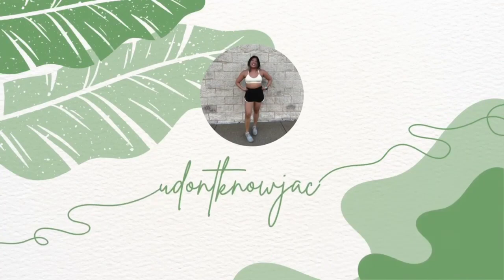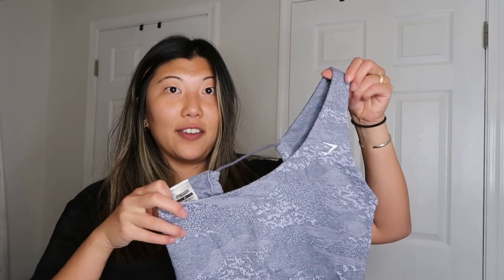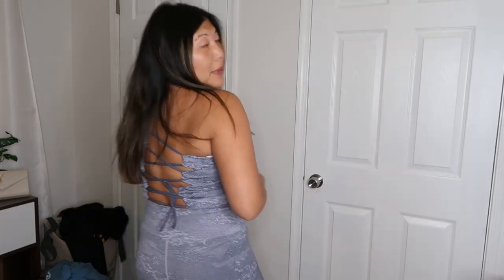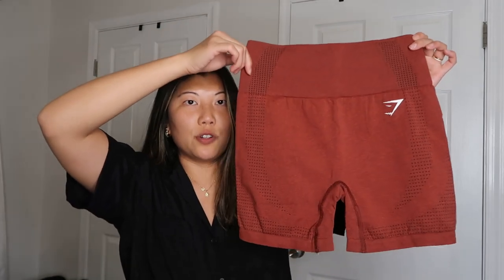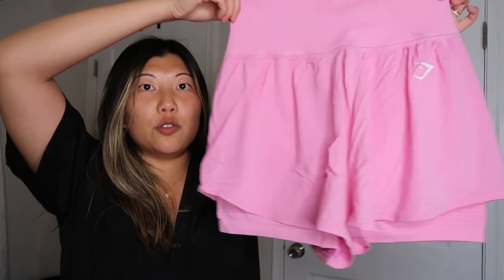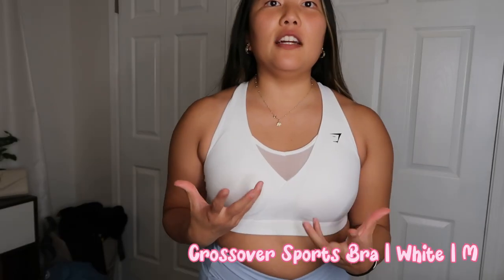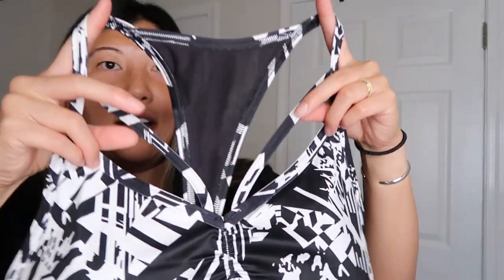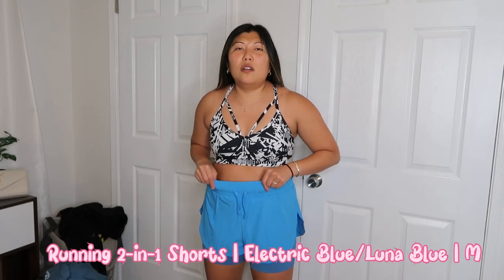GYMSHARK SUMMER HAUL: ADAPT CAMO, VITAL SEAMLESS, GS POWER, SIZE MEDIUM REVIEW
Hello - welcome!! I'm currently dying in this heat wave and so I wanted to present to you another Gymshark haul - summer edition! I got lots of bright colors for the summer with lightweight, breathable materials perfect for these hot temperatures.